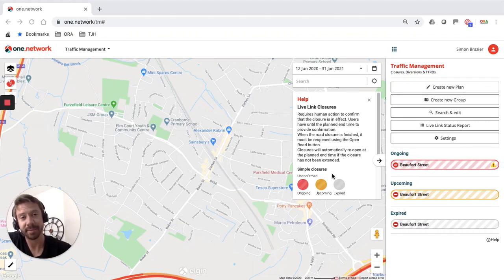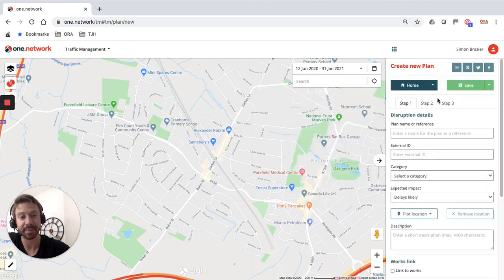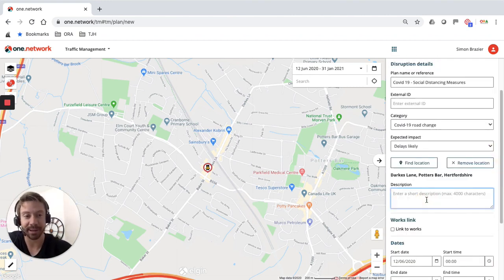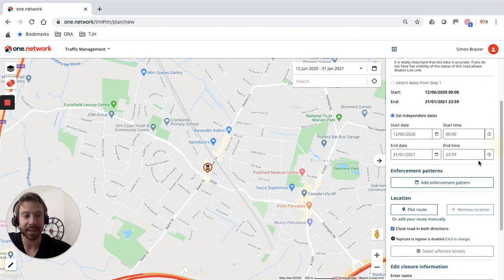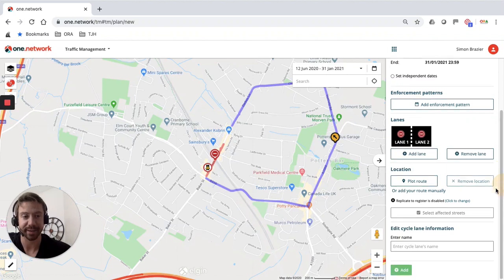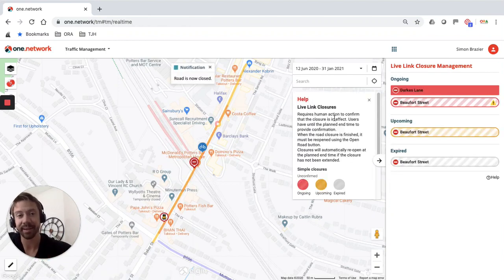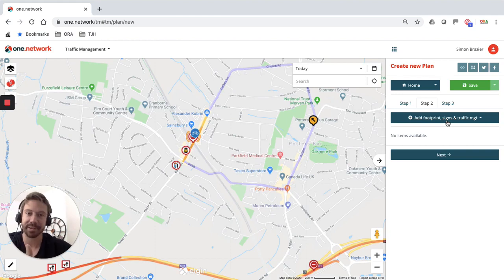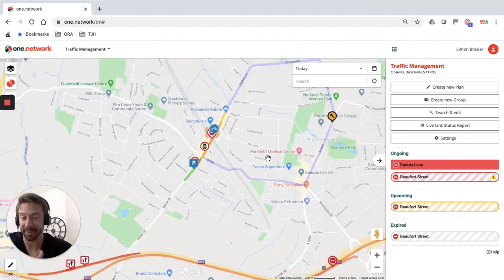one.network Traffic Management Covid-19 Response Overview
Simon Brazier gives an overview of the new Traffic Management module features to support transport restart initiatives. These include the ability to plan and communicate new measures to deliver spaces for people and protect key services, such as:

- Cycle lanes (permanent & pop-up)
- Pedestrian zones & widened footpaths
- Covid-19 testing stations
- NHS emergency access routes
-Covid-19 social distancing signage for traffic management plans

The Traffic Management module is already used by nearly 100 local authorities to coordinate and plan traffic disruptions, providing the foundation for stakeholder collaboration and public communication.